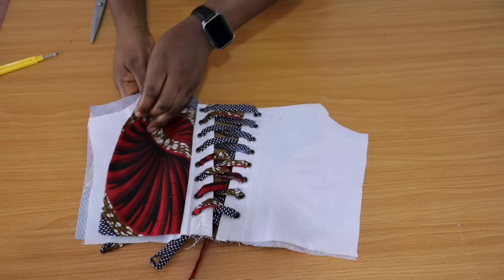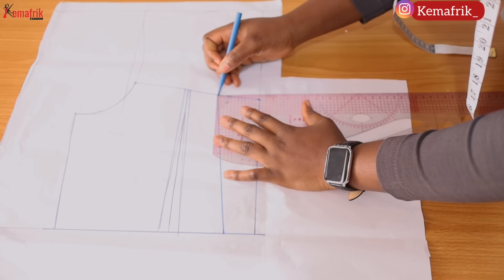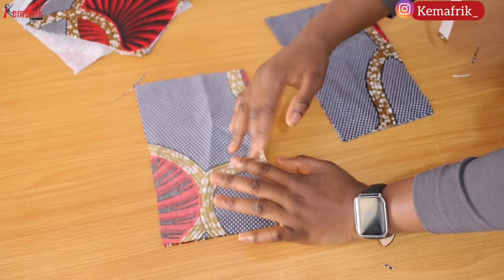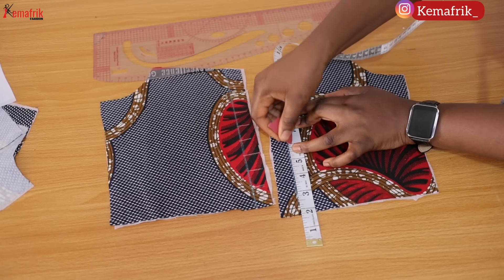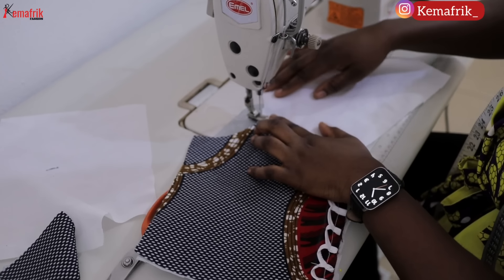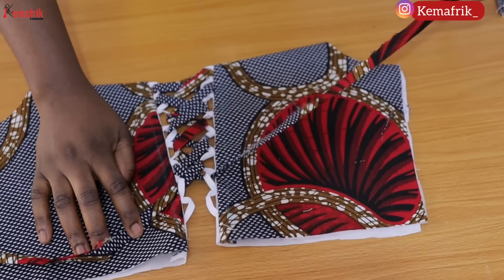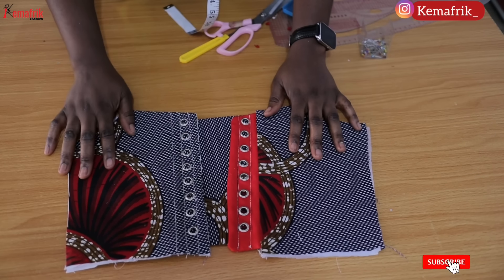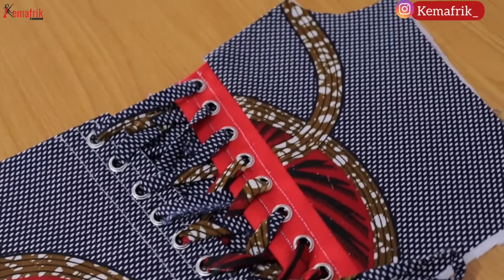Neat methods of lacing for corset closure.|| Sewing techniques inclusive|| Tutorial || KEMAFRIK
In this video I showed three ways you can lace a corset.
Watch and remain blessed.

Musician: LiQWYD